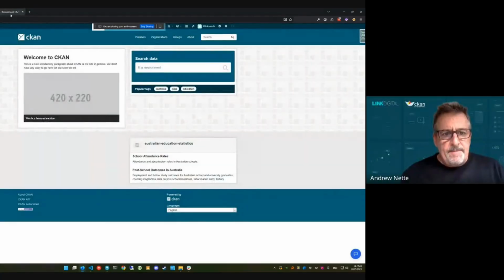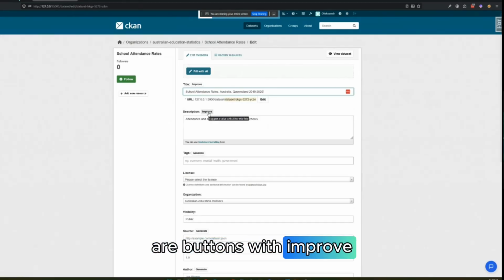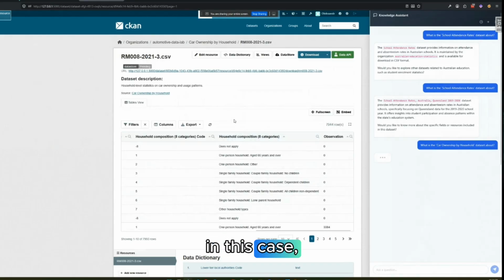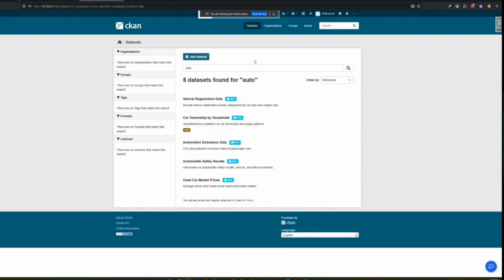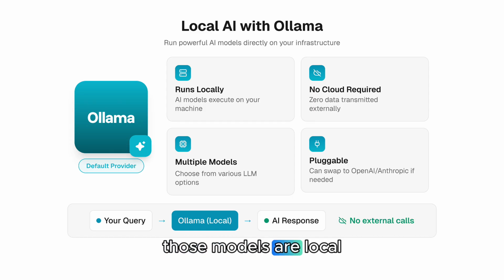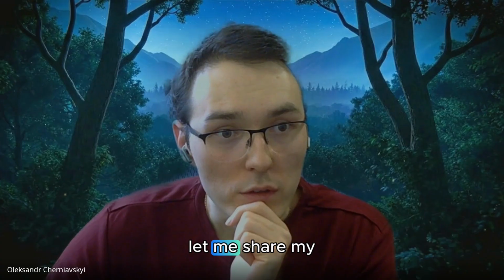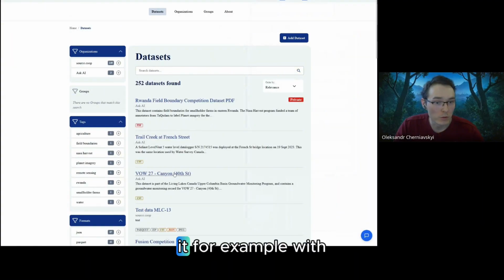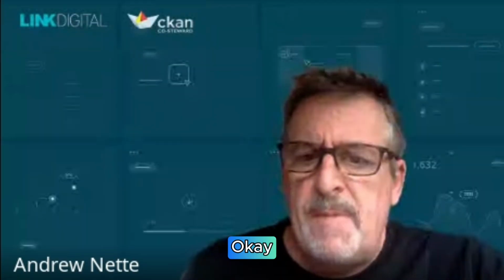CKAN Insider #5 (w/DEMO) | How to Bridge the Open Data Discovery Gap with AI (Ask AI for CKAN)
In this episode of CKAN Insider, Link Digital experts demonstrate how to transform static data portals into interactive knowledge hubs using Ask AI, a natural language query layer for CKAN portals.

Join Andrew Nette and Alexander Cherniavskyi as they showcase how modern AI technologies are revolutionising CKAN and the open data ecosystem.

Timestamps:
1:08 – The "Discovery Gap": Challenges with current data portals
2:42 – How semantic search and "fingerprinting" work
4:28 – Live Demo: Querying datasets with natural language
6:28 – Using AI to improve metadata and data stewardship
11:53 – Data Sovereignty: Running local LLMs with Ollama
13:38 – Security: Managing CKAN permission labels with AI
14:52 – Ask AI Summarizing PDFs and CSVs
14:47 - Demo using CKAN master version (similar to 2.12)
17:15 – Generating live charts and visualizations from data
18:19 – Closing and how to contact Link Digital

Tech stack mentioned:
- CKAN 2.11 / 2.12 (Master)
- Ollama (Local LLMs)
- PostgreSQL (Vector Storage)
- Ask AI Extension

About Link Digital:
Link Digital helps organisations worldwide maximise the value of their open data. We specialize in CKAN and integrating modern AI to solve the friction between data storage and discovery.